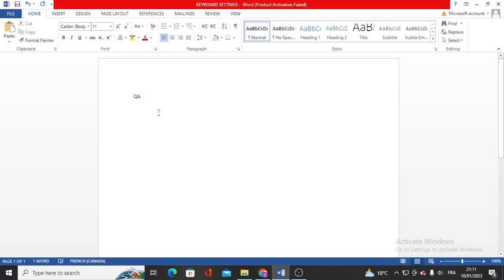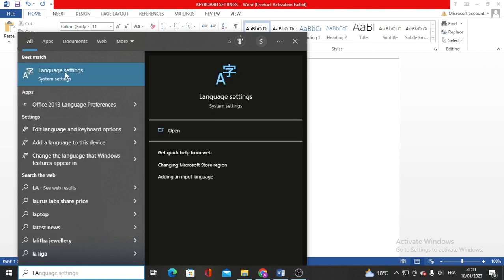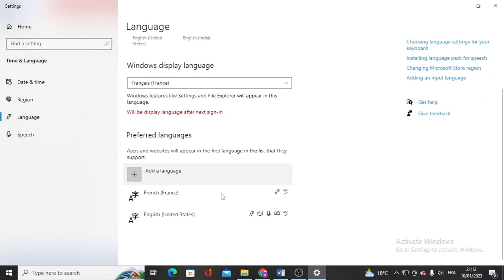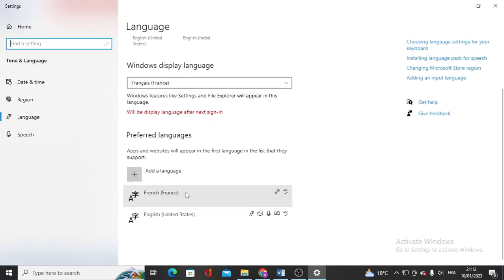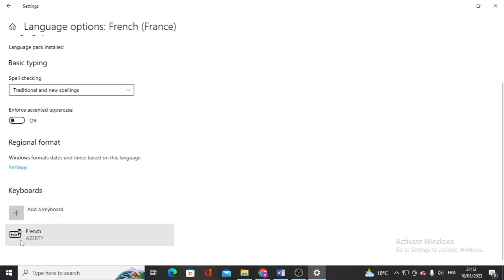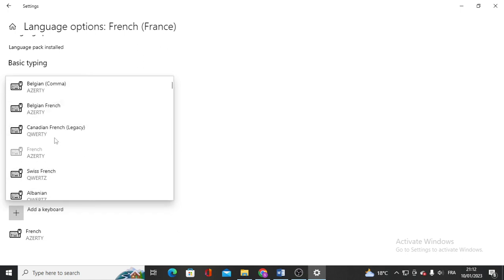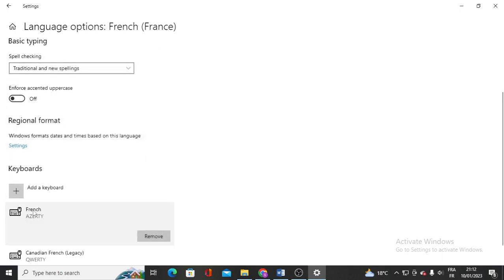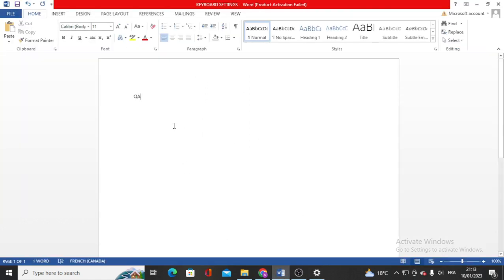keyboard typing q instead of a . keyboard typing wrong characters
this video helps you to solve keyboard typing q instead of a . keyboard typing wrong characters problem.